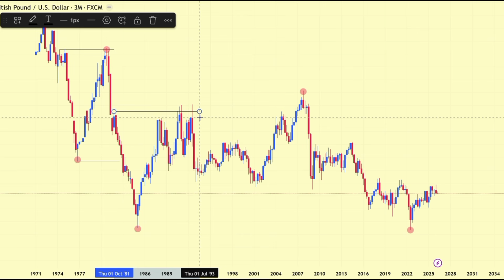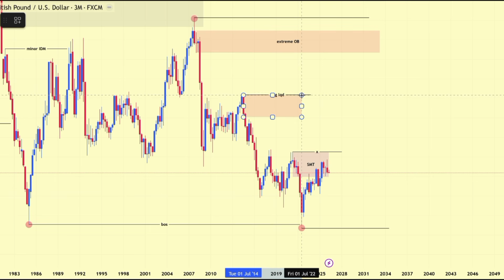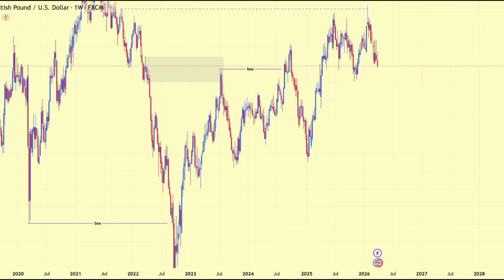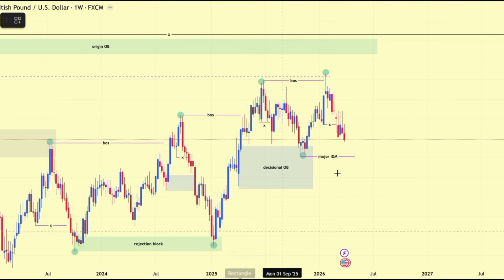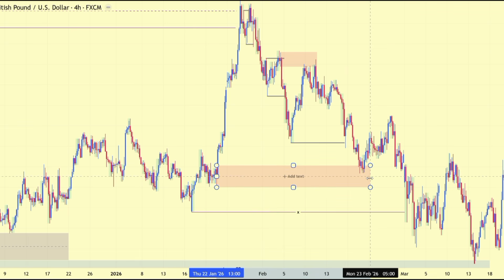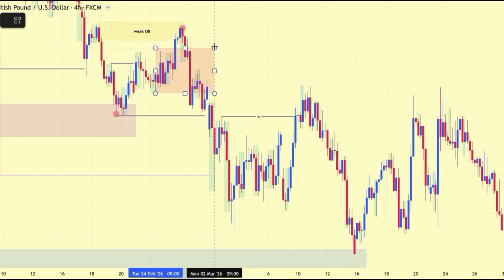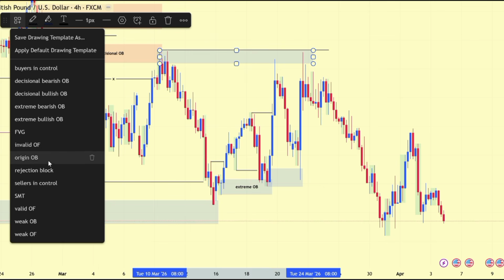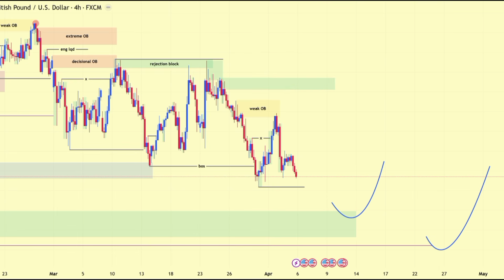GBPUSD Full Top-Down Chart Analysis | True SMC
In this video, I walk through a complete GBPUSD top-down chart analysis using the True SMC framework, starting from the 3-month timeframe down to the 4-hour timeframe.

The focus is on building a clear higher timeframe narrative to anticipate the overall direction and key areas of interest for GBPUSD in the coming weeks.